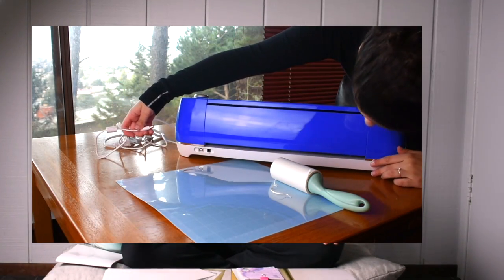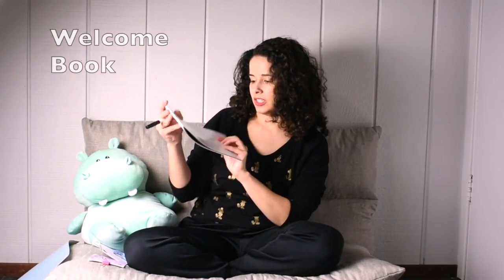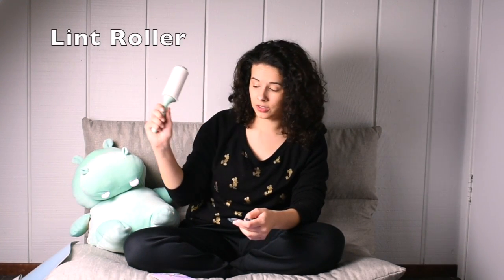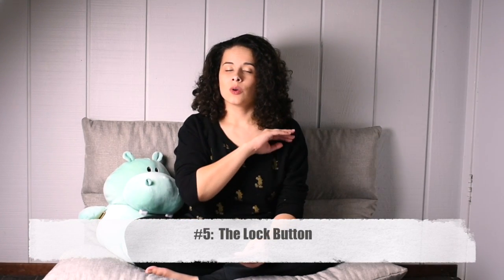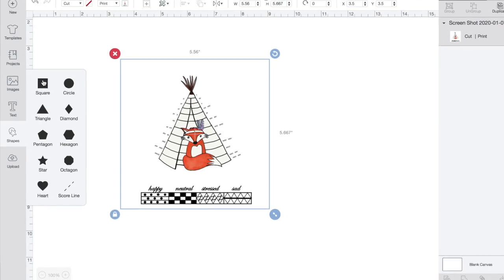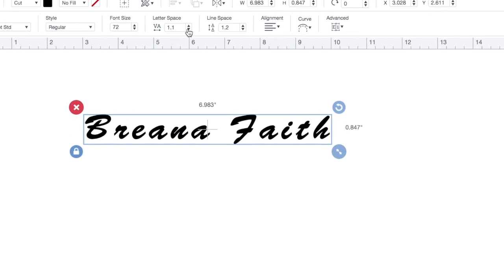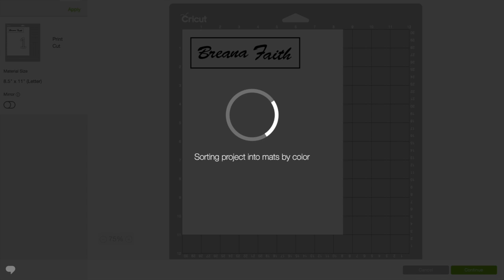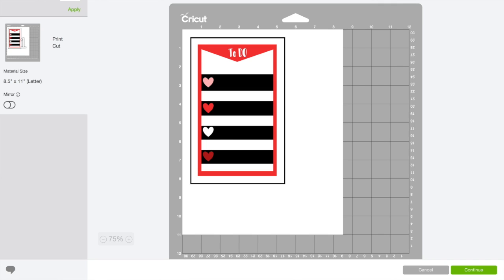TOP 10 Cricut Beginner Tips & Tricks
Throughout my Cricut journey I have learned a lot about well... what not to do. Master these top ten tips to start crafting like a pro. From cropping to customizing fonts whatever your craft of choice these tips will help you get on your way to a stress free crafting experience.